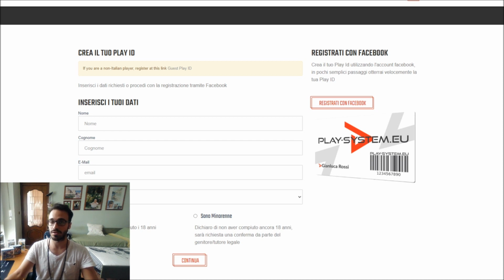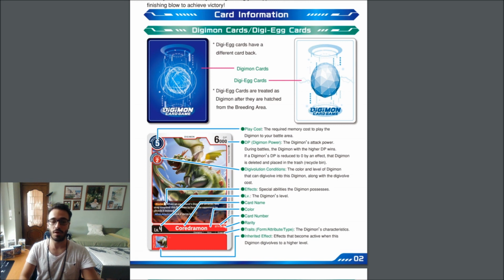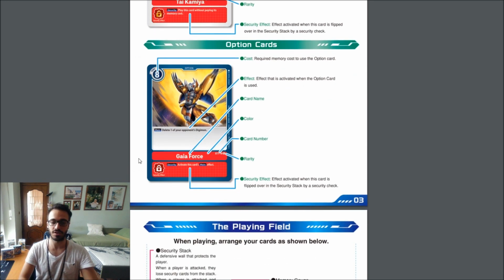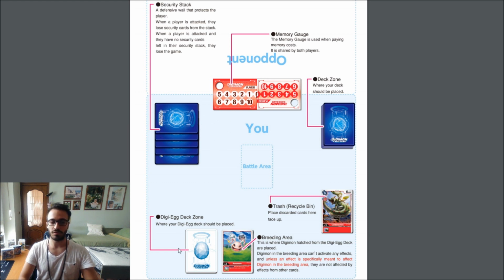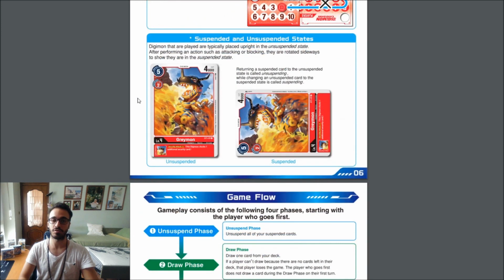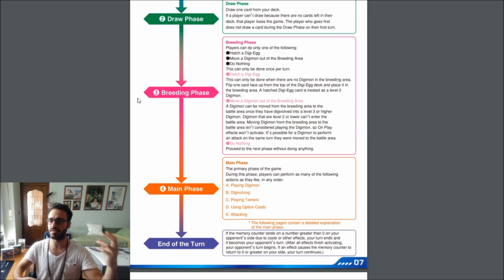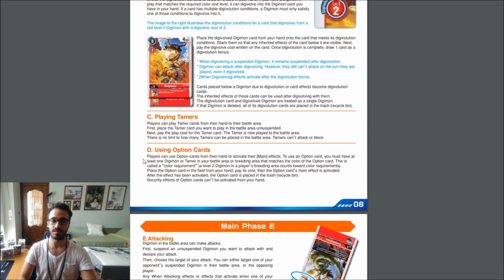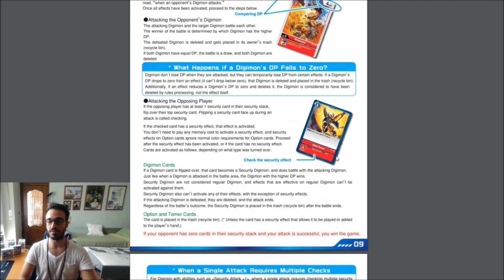How to Play Digimon Card Game in 2022 in 10 Minutes!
PARTNERS
► Partner of Magic Store! Negozio Fantasy Online!
► Partner of Magician’s Circle! Enchanted For Games!

Use this link to create Digimon Play ID:
Usate questo link per creare il vostro Play ID di Digimon:

How to Play Digimon Card Game in 2022 in 10 Minutes! How to Play Digimon Card Game in 2022. How to Play Digimon.

Welcome to ocram1993 YouTube channel!
You'll find HD videos over the latest Yu-Gi-Oh!, Digimon and Dragonball news, deck profiles, unboxings and PlayStation gameplays!
Benvenuti nel canale YouTube di ocram1993!
Troverete video in HD sulle ultime notizie, deck profile e aperture di Yu-Gi-Oh!, Digimon e Dragonball e gameplay su PlayStation!